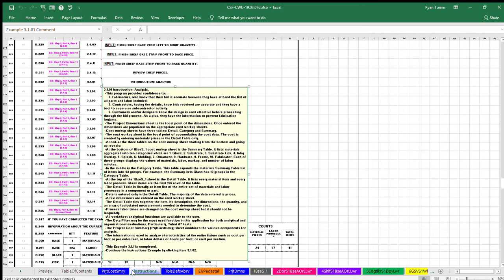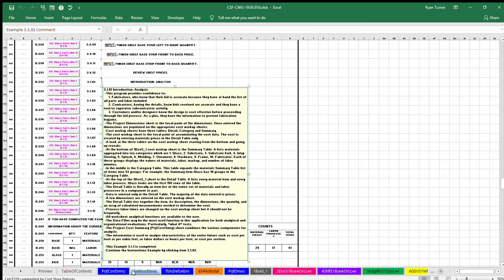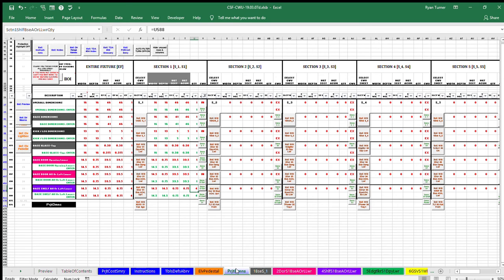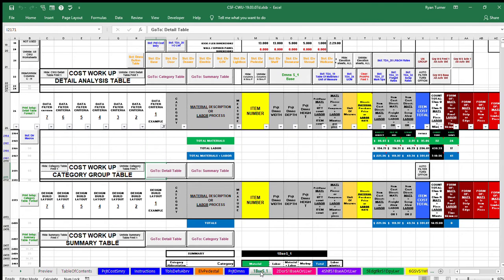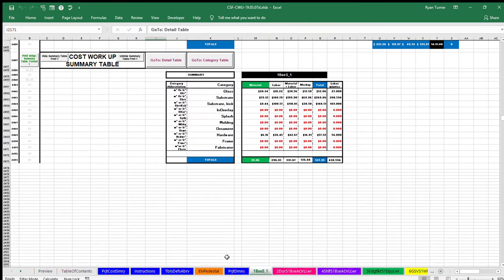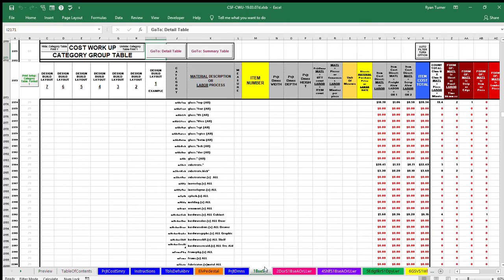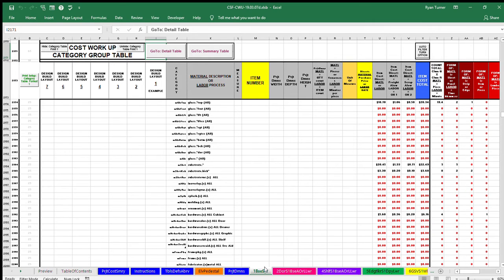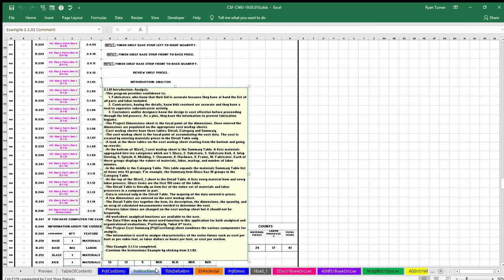CSF Instructions Example: 3.1.01 Introduction: Analysis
Instructions Example 3.1.01 Introduction: Analysis for estimating: For retail, merchandising for high quality at low or minimum cost store fixtures, cabinets and furniture. This package is an accurate, detailed, dynamic, and easy to use ESTIMATE and PRODUCTION control application in Excel spreadsheet or worksheet format. Use for single or multiple custom or quantity standard production projects. Provide production control information and reports.  Prepare bids, price lists, what-if analysis quickly and efficiently.